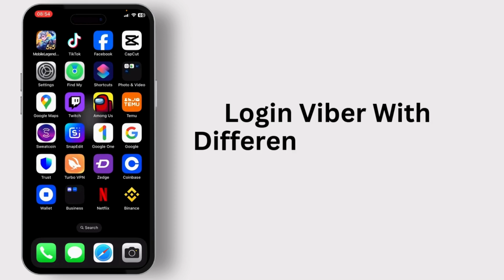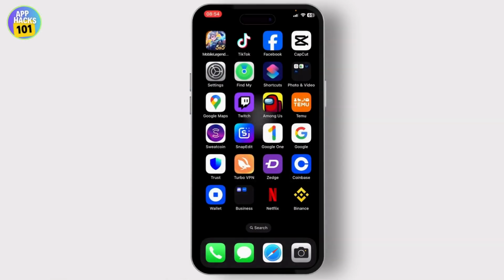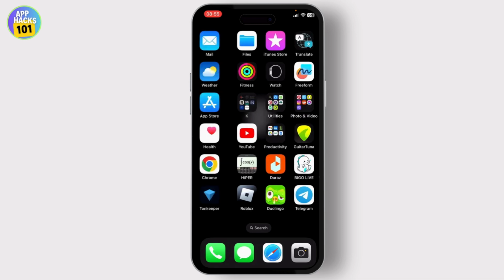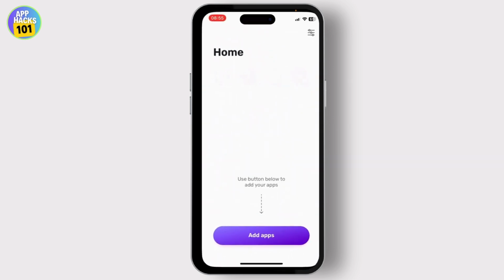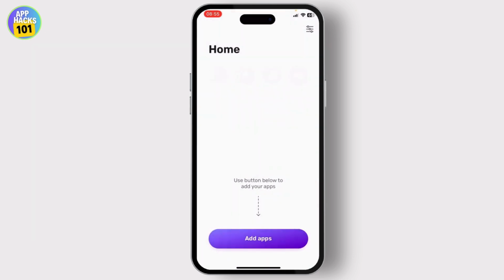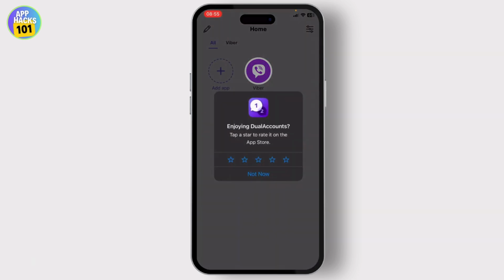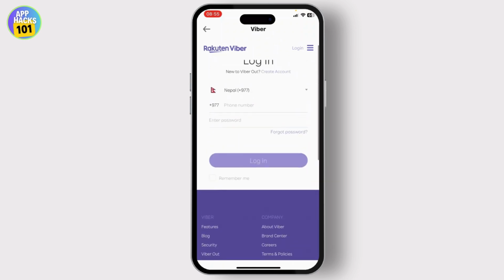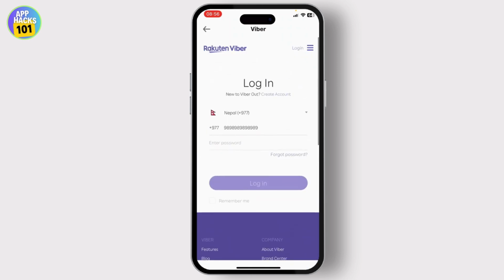How to Login Viber With Different Accounts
Learn how to login to Viber with different accounts in this easy-to-follow guide. Whether you need to use two Viber accounts on one phone or switch between accounts, this tutorial will show you the steps without requiring any complicated settings.

In this video, you’ll discover how to use two Viber accounts on one phone, including how to login to Viber with a different account easily. We’ll also cover methods for using 2 Viber accounts on an Android device without root.

Timestamps:
0:00 Introduction
0:15 Step 1: Accessing the Viber App
0:35 Step 2: Adding a New Viber Account
1:04 Step 3: Switching Between Accounts